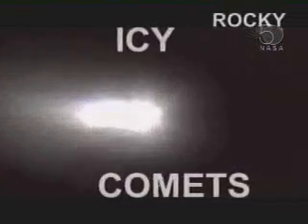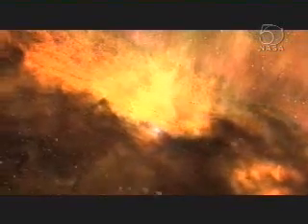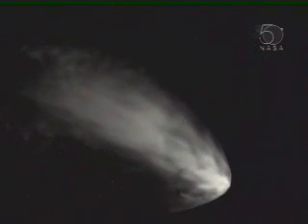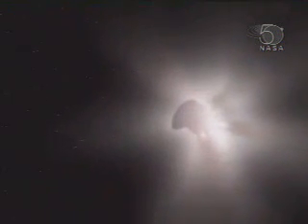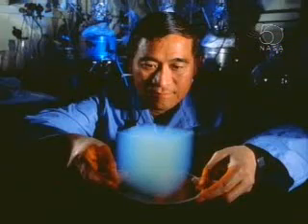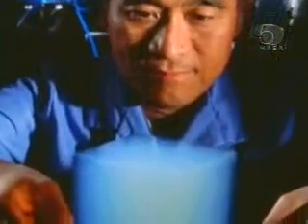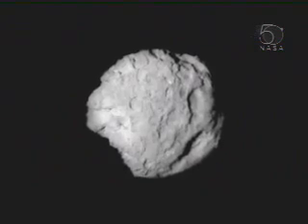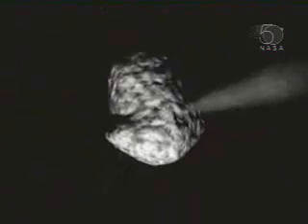Discovery Missions 02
NASA's Discovery Program